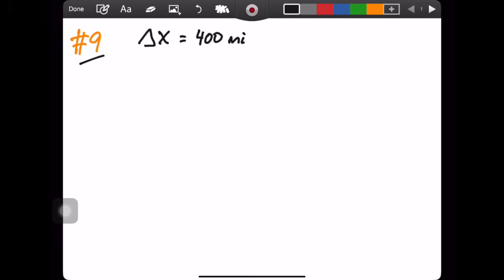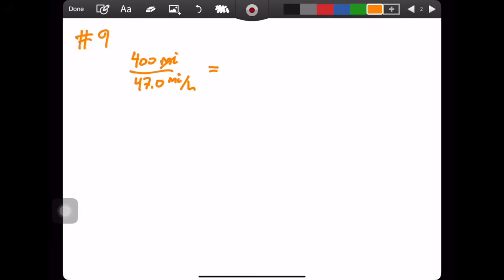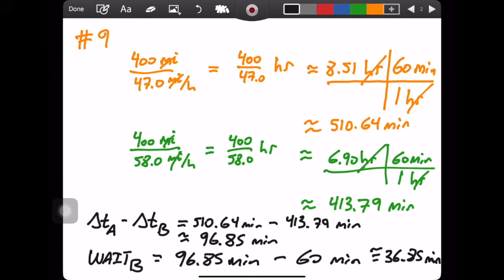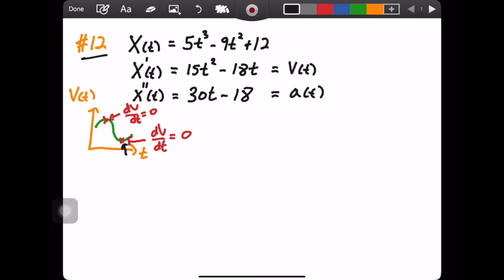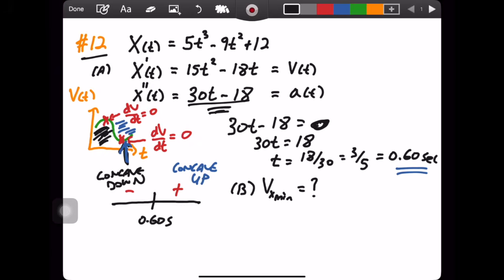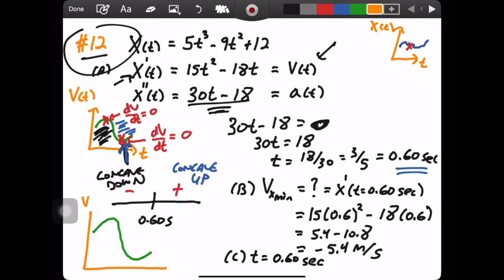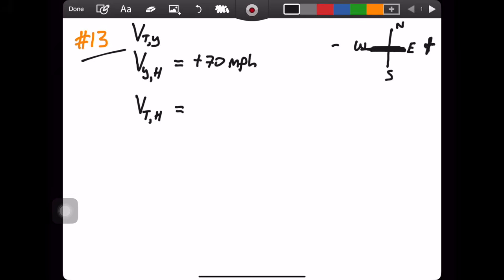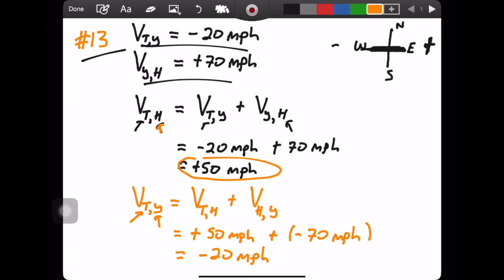Tales from the Whiteboard [Volume 27: Midterm Exam 1 Prep]